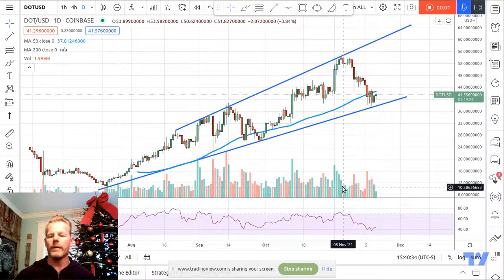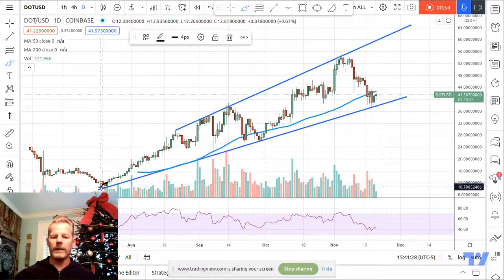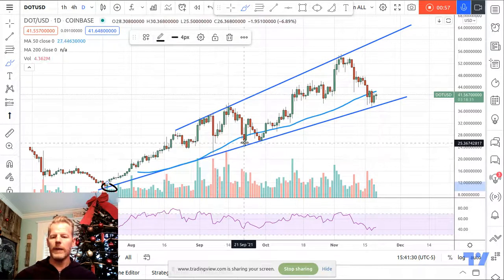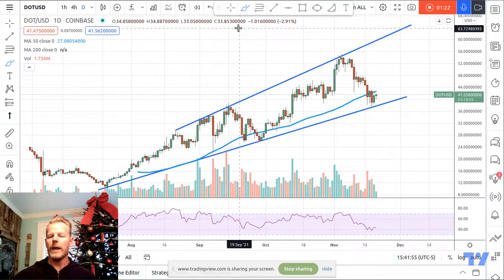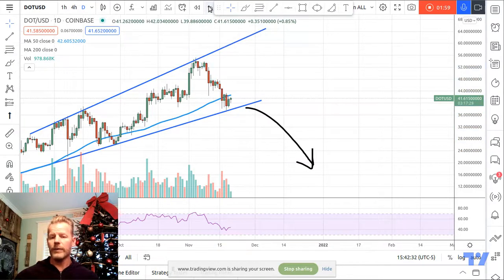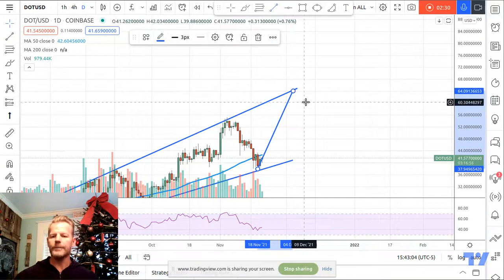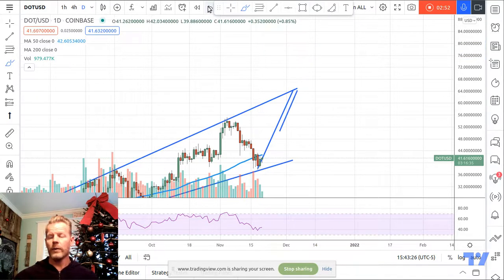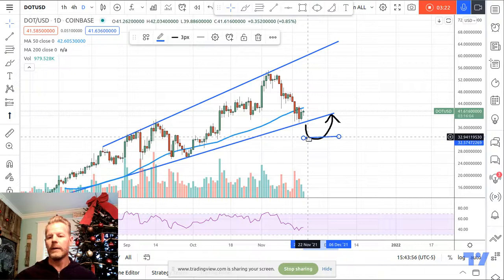Educational. How to trade a broadening wedge pattern?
In this video:

* How to spot and draw a broadening wedge pattern.
* What constitutes an official broadening wedge pattern.
* Is the pattern bullish or bearish?
* What is the probability of breaking down vs. moving further up?
* How to measure target down and how to measure target up?
* Other notes to make on how to trade.